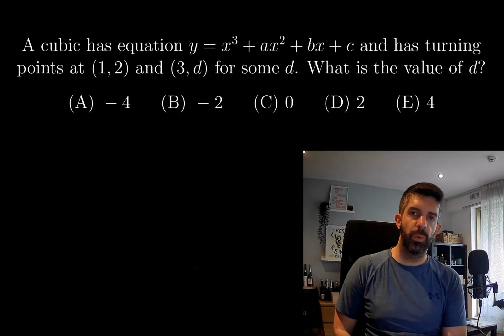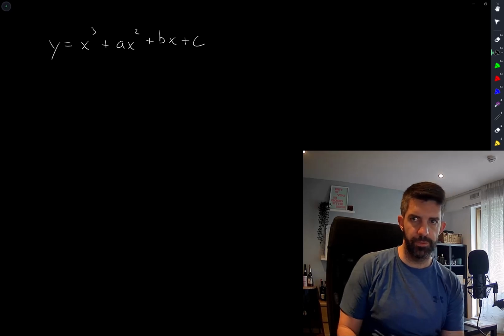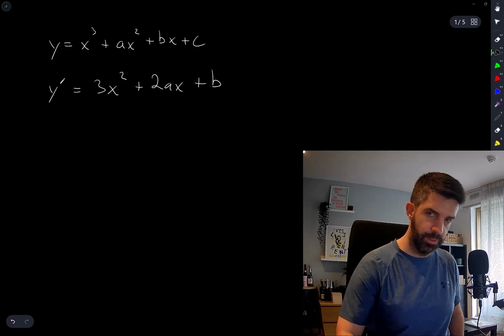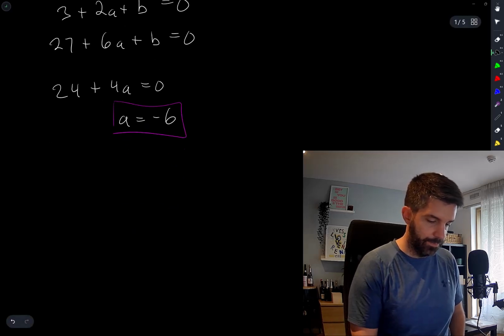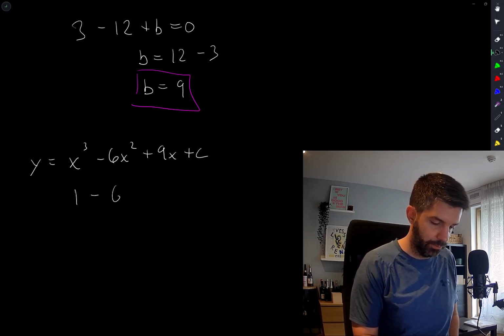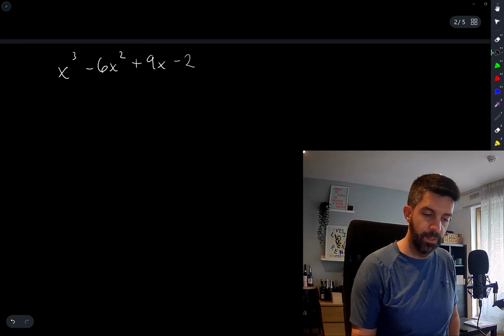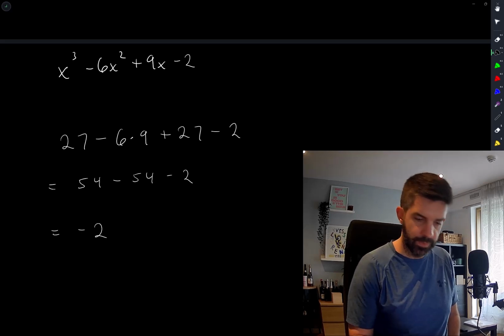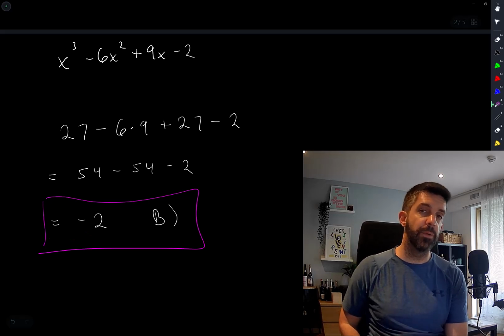Cubic turning points - Oxford Mathematics Admissions Test 2020